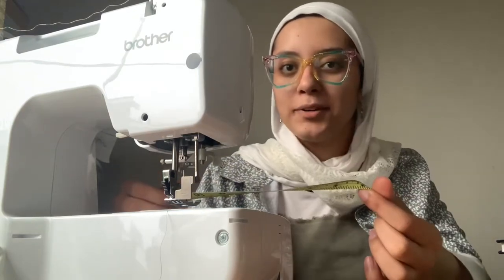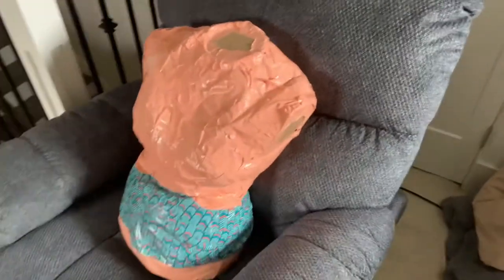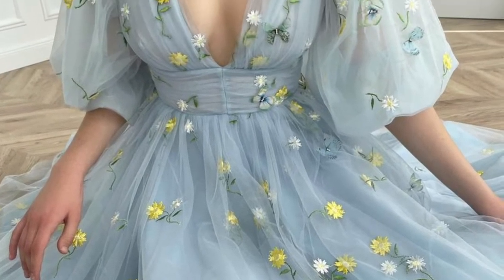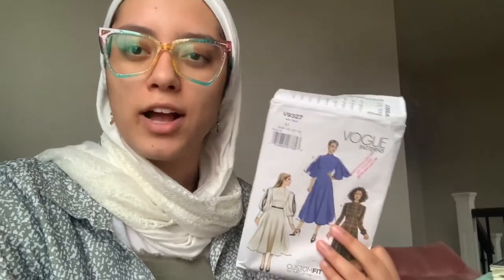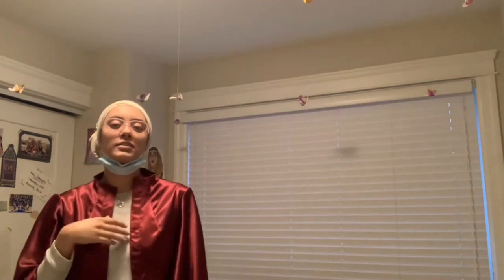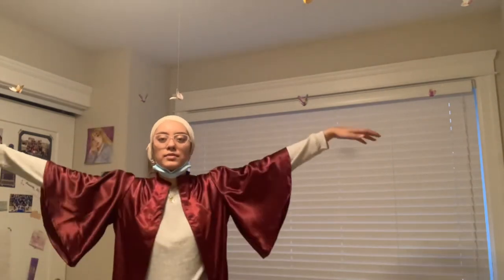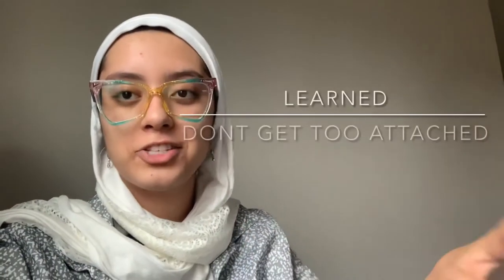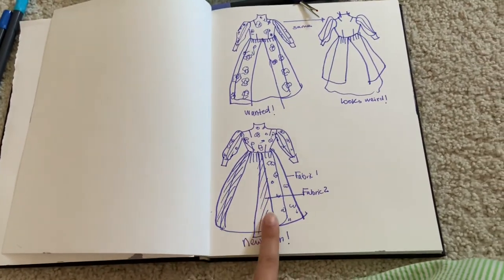Hania E - Making My Grad Dress - Capstone Project